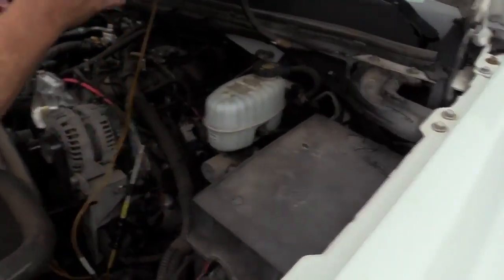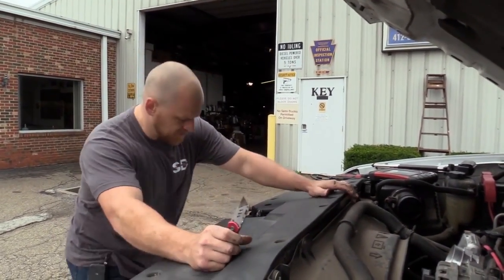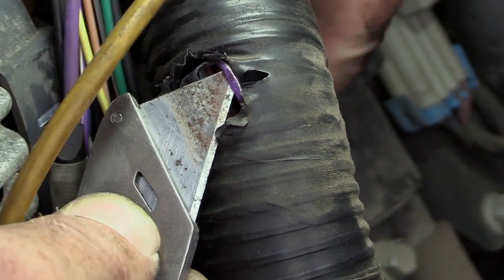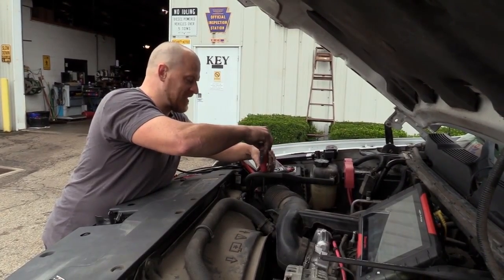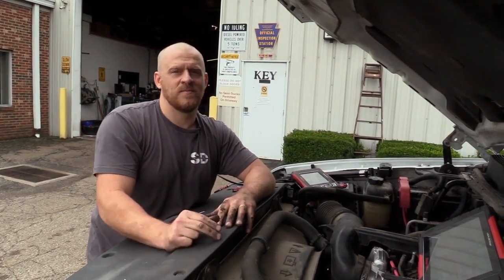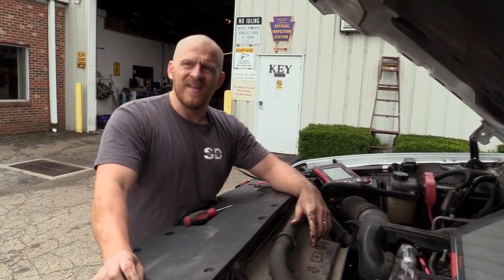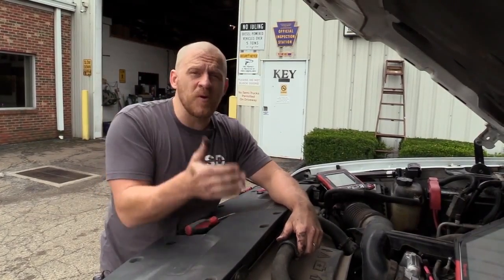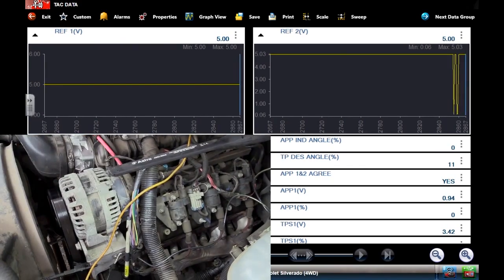Pulling codes and changing parts is not a diagnosis!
Don't Be a Parts Changer!
Mechanics are not thieves when they want to charge you for diagnostic time. There is no such thing as a "free diagnostic". There is no special little tool, that you can plug into your car, that will tell you what is wrong. These only provide direction, a code doesn't tell you what part you need.